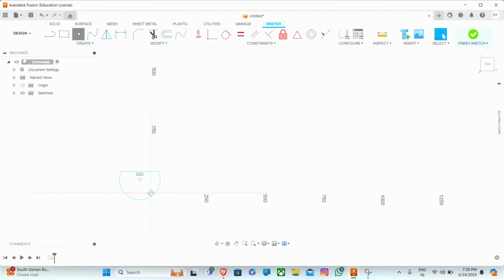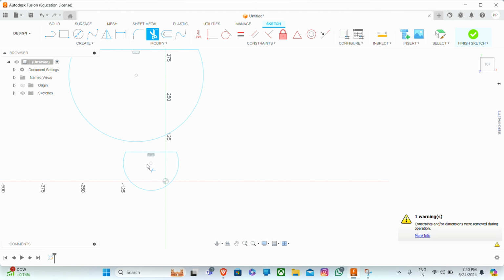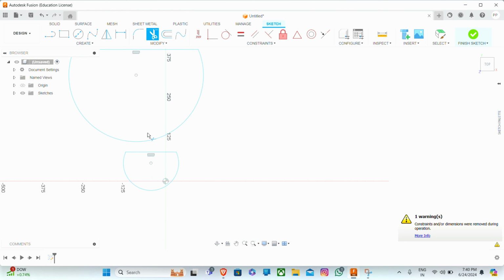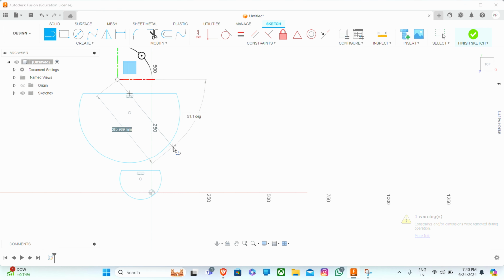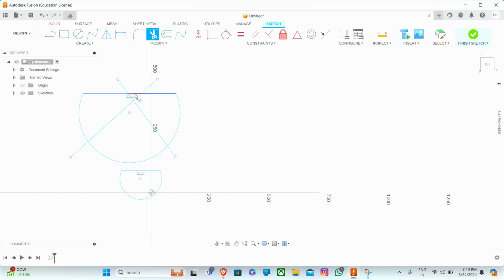fusion 360|trim operation|tutorial|easy and simple|easy engineering|easy engg.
in this vedio you could learn how to trim in auto fusion 360.any queries just mention below